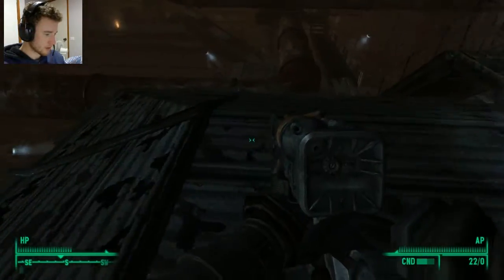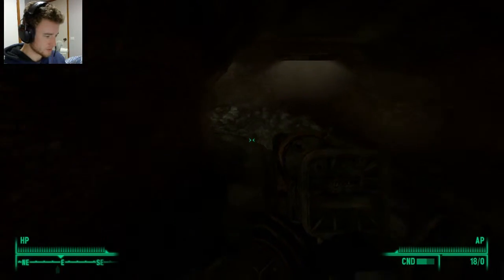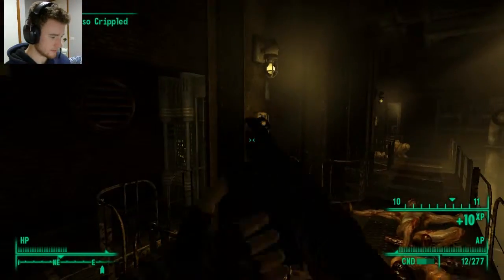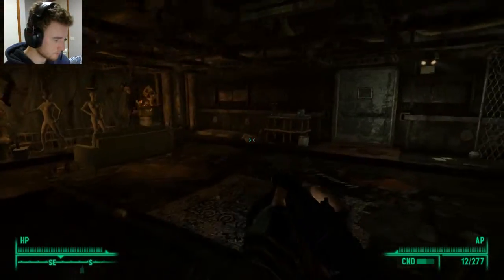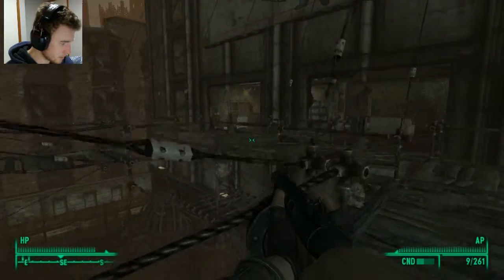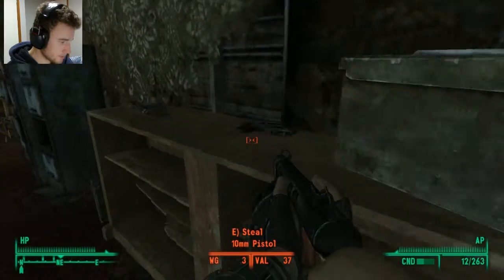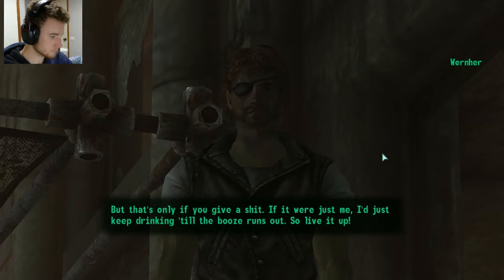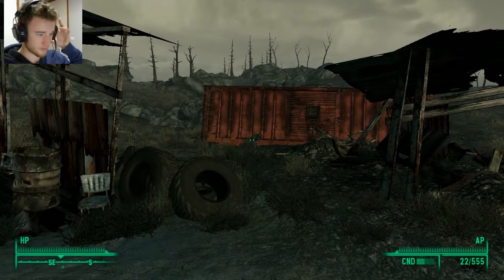Fallout 3 - Ch18 - The Belly Of the Beast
The final episode in the Pitt. I might go back off camera to use the ammo press, but this is it for this DLC in the series. Witch one next? I'm thinking Operation Anchorage.